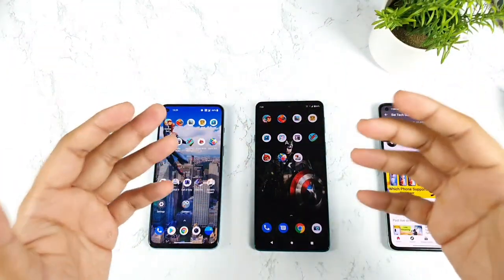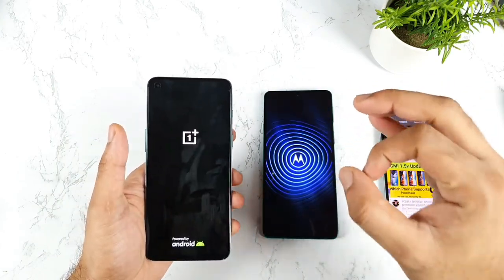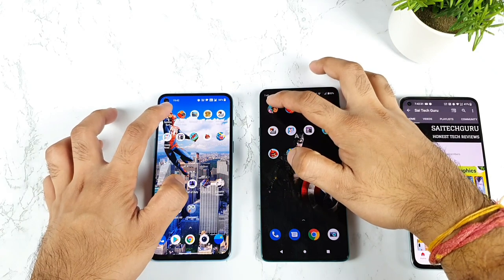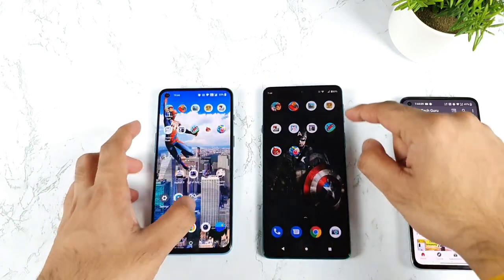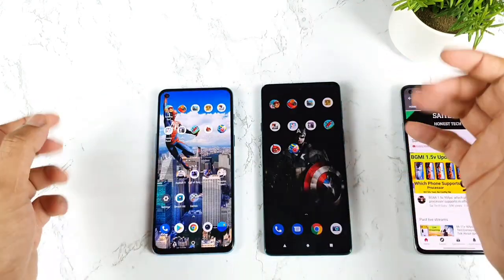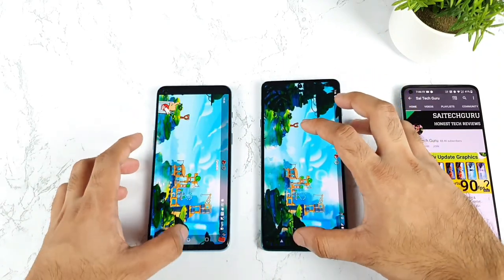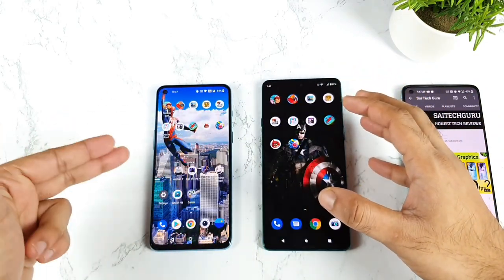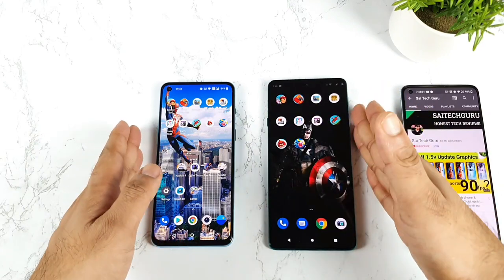Motorola Edge 20 vs Oneplus Nord 2 Speedtest | Stock Ui 😍 vs Mixed Ui👿 this is what happens🤯